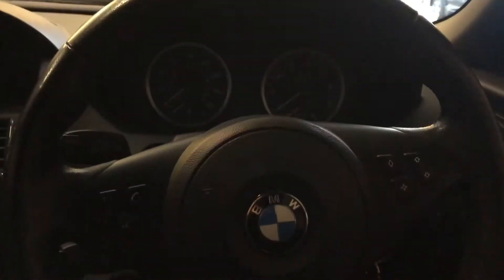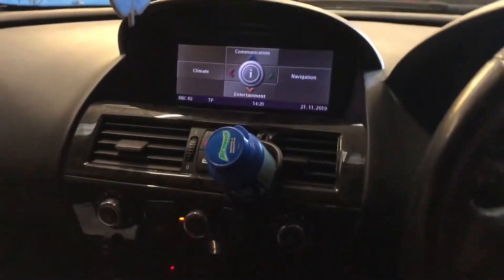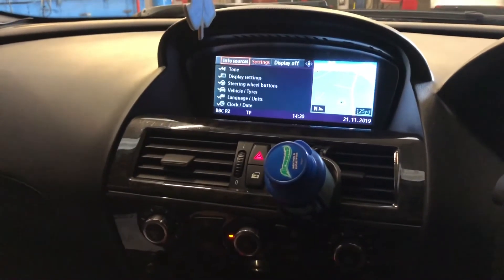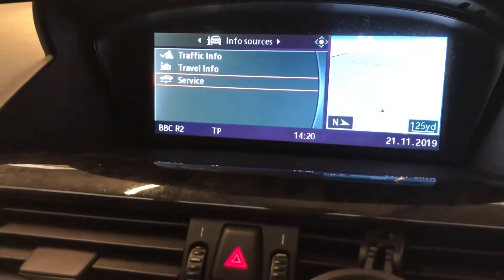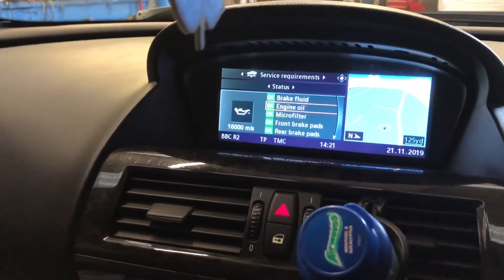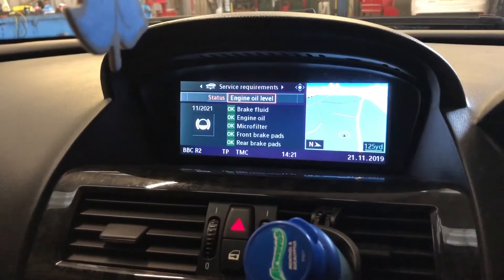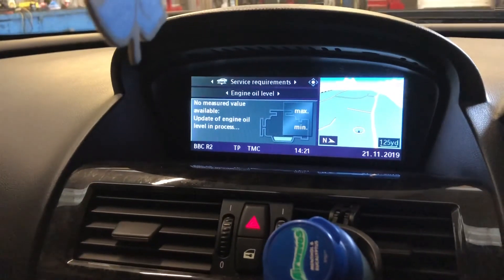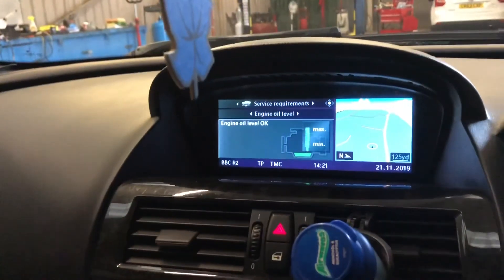BMW dash oil level check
How to check oil level on a 2005 BMW 6Series through the dash controls.